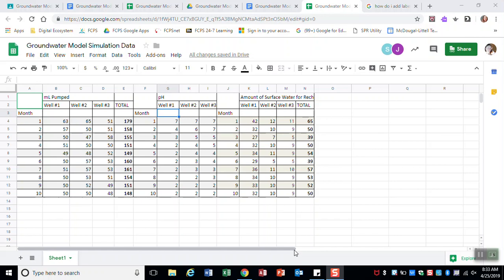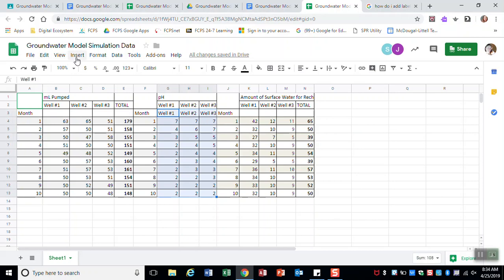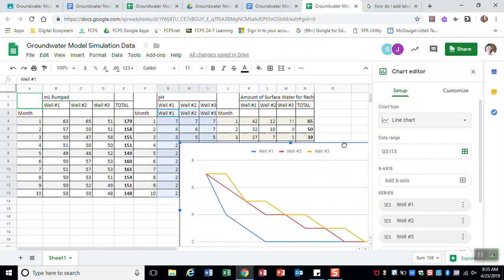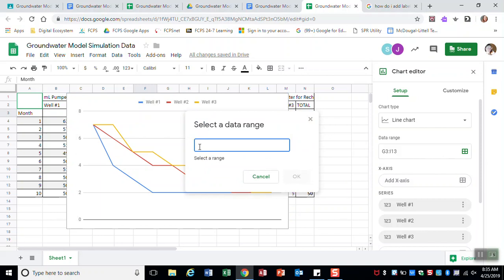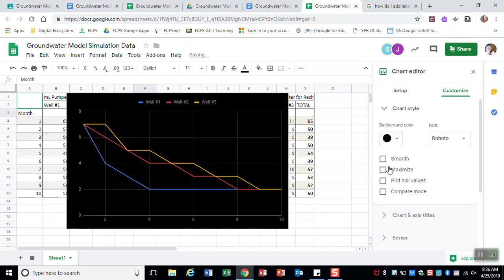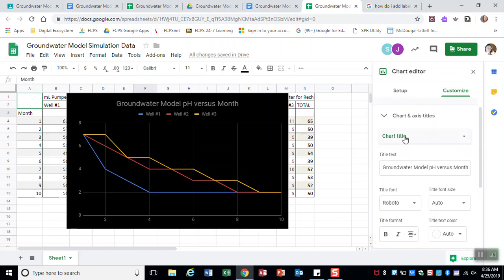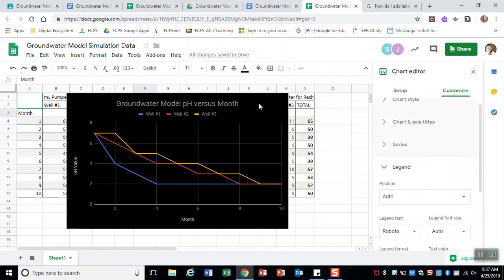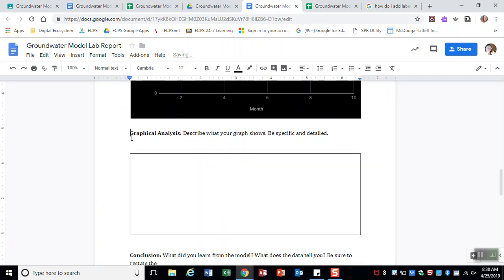Groundwater Graph Creation in Google Sheets